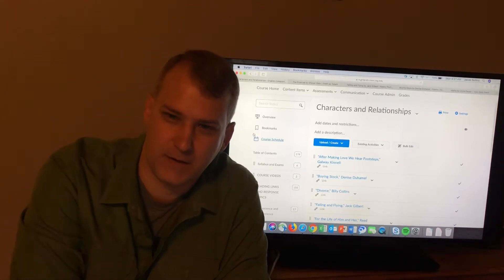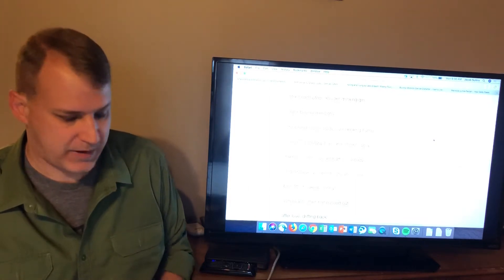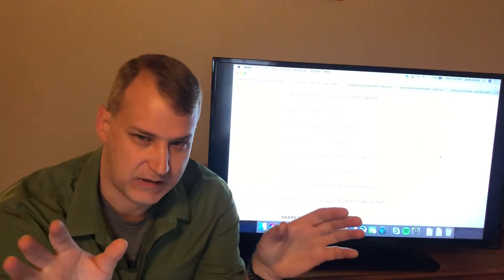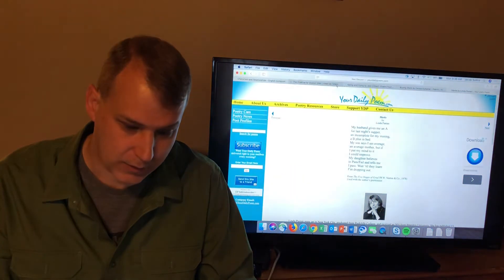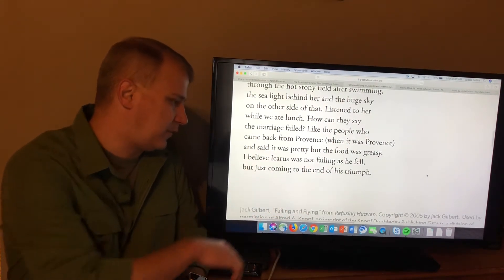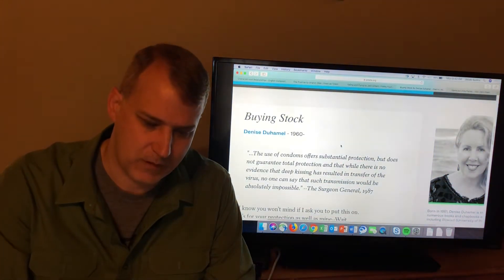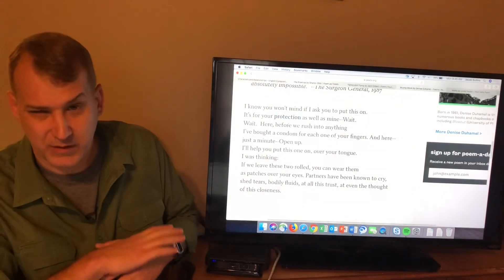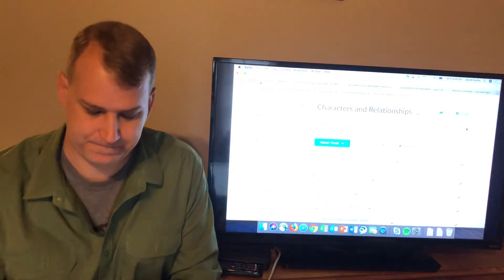English 1102: C&R: Promise+Failing+Buying+Marks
This class discussion covers “The Promise” by Sharons Olds, "Failing and Flying" by Jack Gilbert, "Buying Stock" by Denise Duhamel, and "Marks" by Linda Pastan